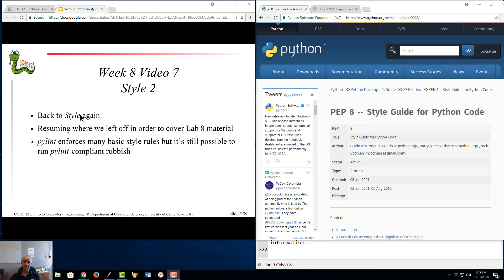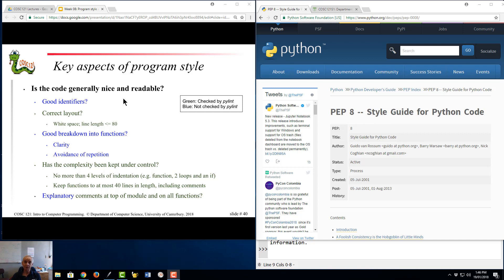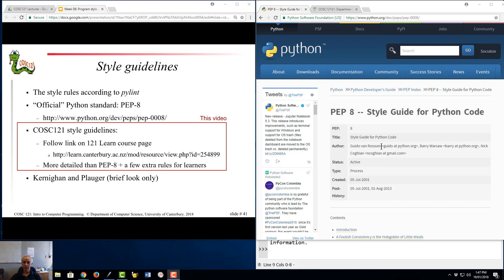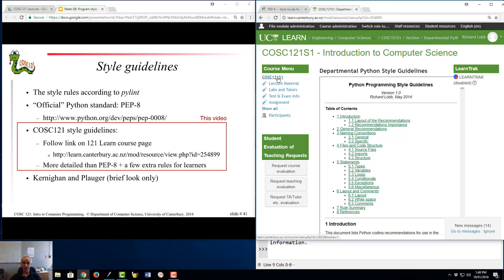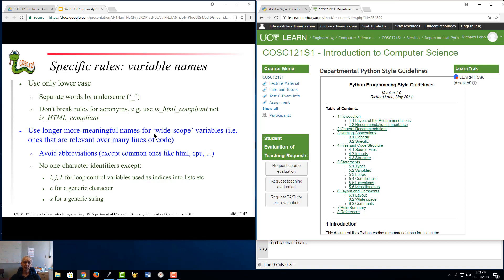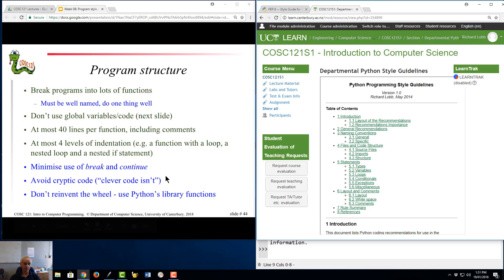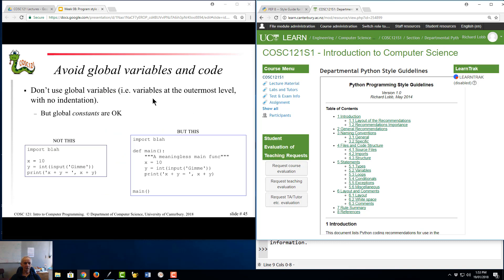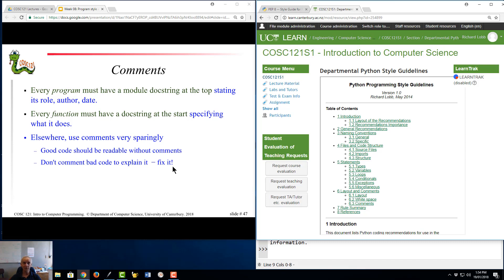week8video7style2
Style #2: some of the style rules for COSC121. These will be marked in the last assignment superquiz, so getting started now would be a good idea.